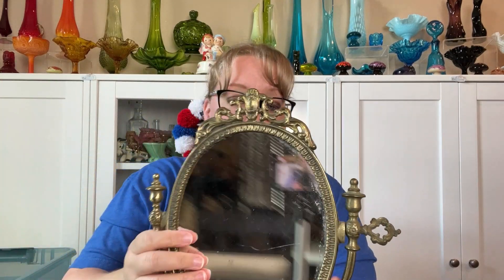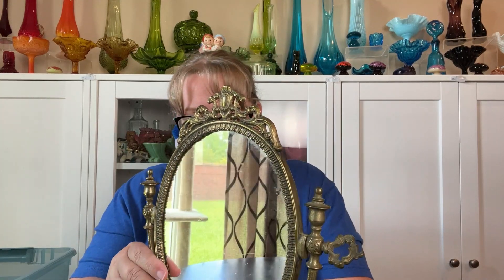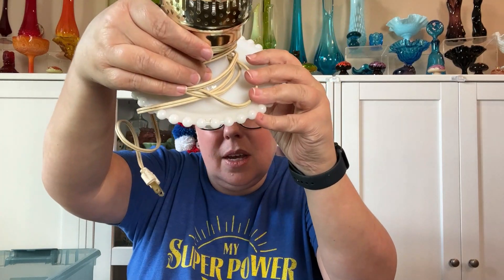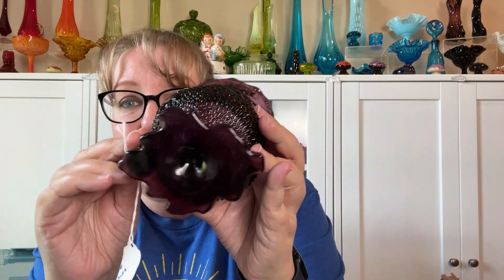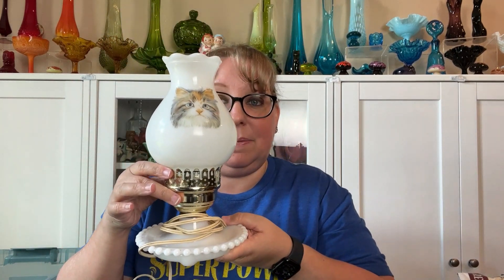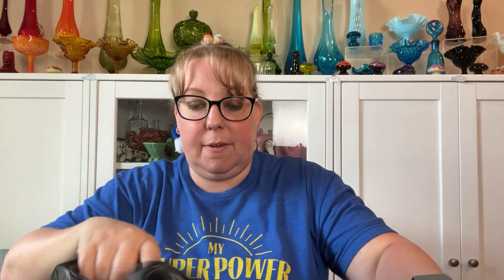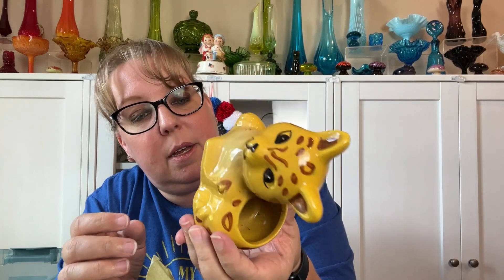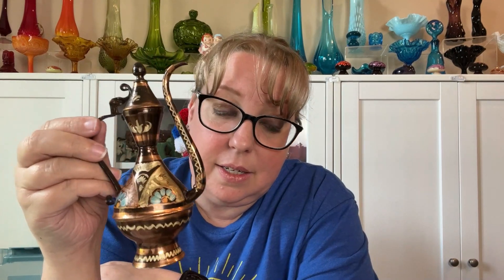What I found at the flea market for resale mini haul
Friend Mail: New address for 2023 on
Side Street Design LLC
725 Dunlawton Ave.